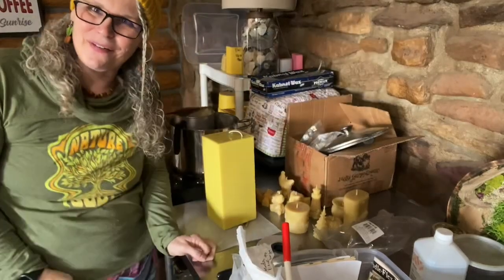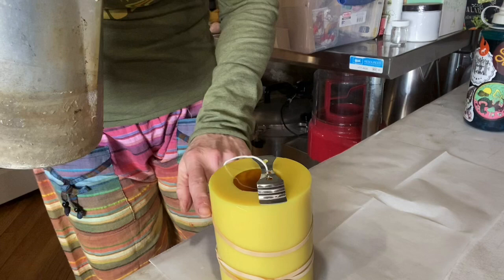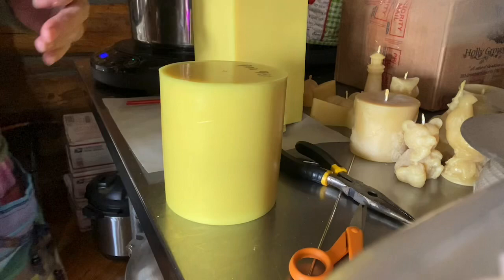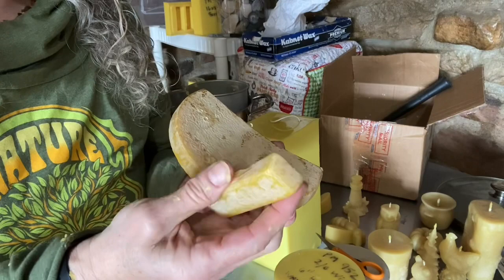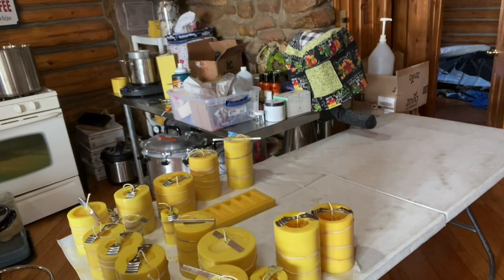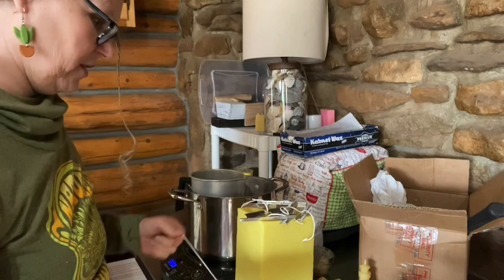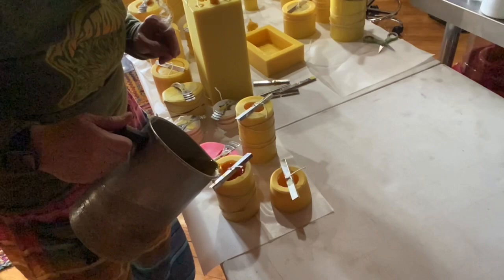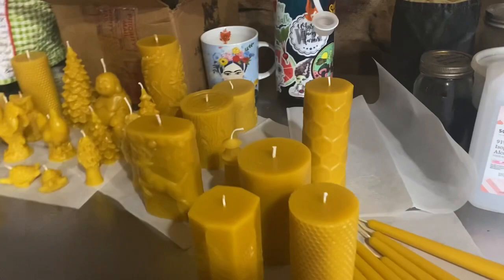Make Beeswax Candles with me for my Etsy shop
Limited-time deal: (New Version) AMIR Refrigerator Thermometer, Wireless Indoor Outdoor Thermometer, Sensor Temperature Monitor with Audible Alarm Temperature Gauge for Freezer Kitchen Home (Battery not Included)

Espird LED Grow Light Plant...

ONCE FOR ALL Mandoline Vegetable...

The  PlantaGreenhouse

Sungrow 32 Backyard Greenhouse Kits for Sale - Heavy Duty Greenhouses – Planta Greenhouses

Instant Electric Round Dutch Oven, 6-Quart 1500W, From the Makers of Instant Pot, 5-in-1: Braise, Slow Cook, Sear/Sauté, Food Warmer, Cooking Pan, Enameled Cast Iron, Included Recipe Book, Red

The Rebar Machine

Supplier of cheesemaking supplies, cheese cultures, molds, lipase, rennet, yogurt, sour cream, buttermilk and fermented milk supplies : Get Culture

Cook N Home, 28cm 11-Quart Stainless Steel Fruit Juicer Steamer Multipot, Silver

Candied Jalapeños Recipe | Ball® & Kerr® Fresh Preserving

🌹Here is the link of the garden kneeler

Presto pressure canner 12 Qt Electric Pressure Canner

old